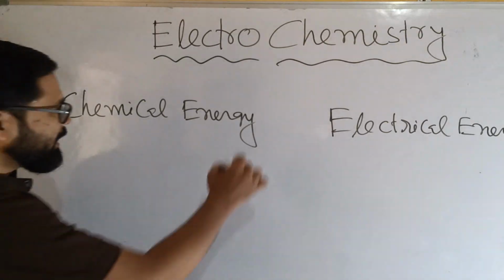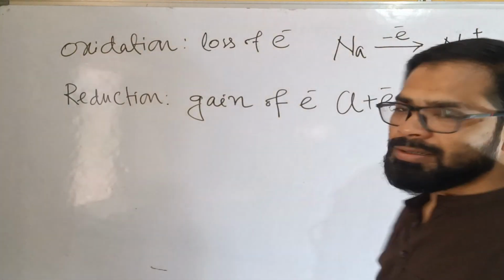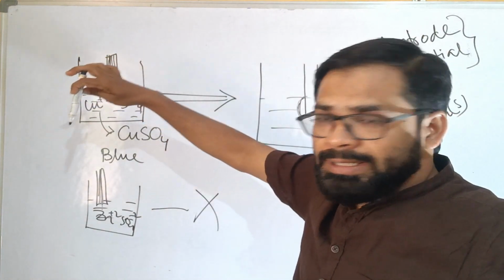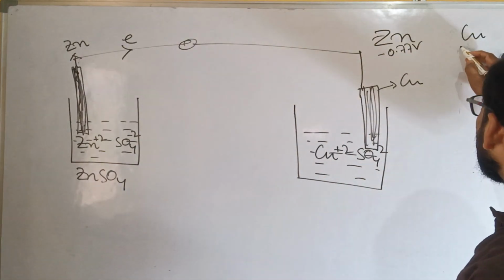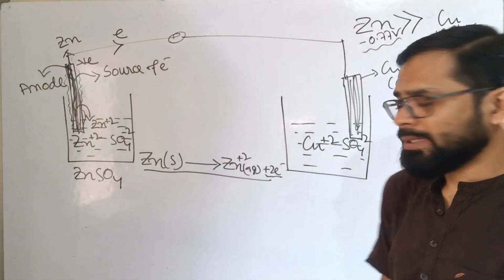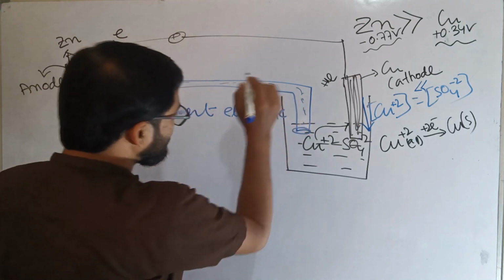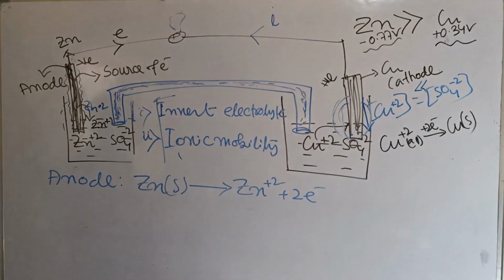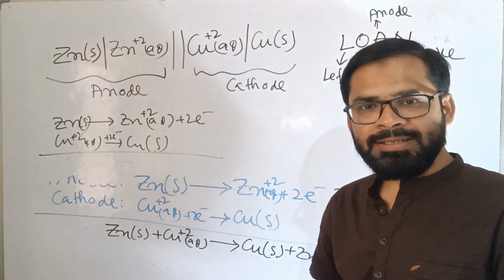IIT-JEE I NEET I CHEMISTRY I ELECTRO CHEMISTRY I GALVANIC CELL II ELECTRO CHEMICAL CELL